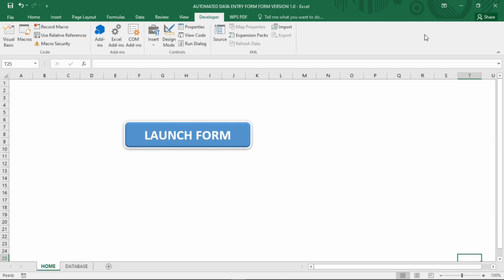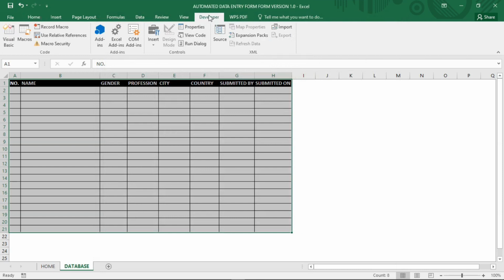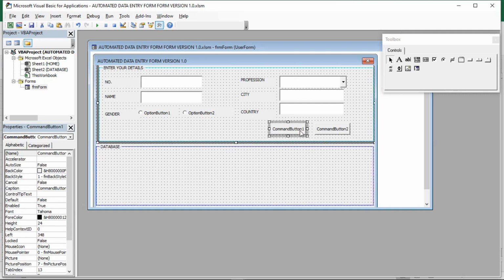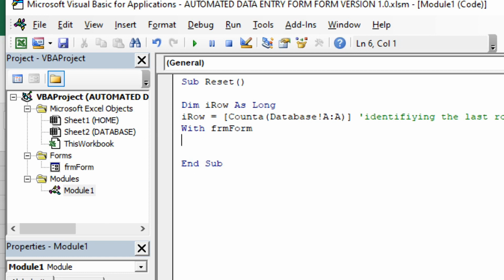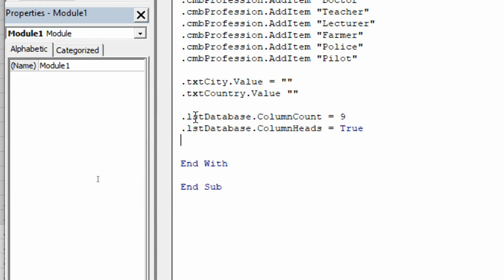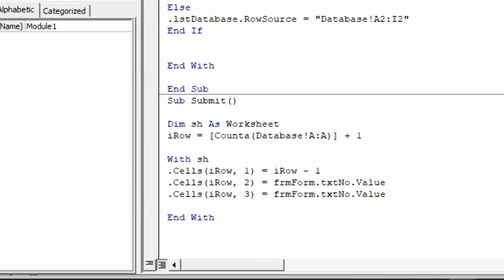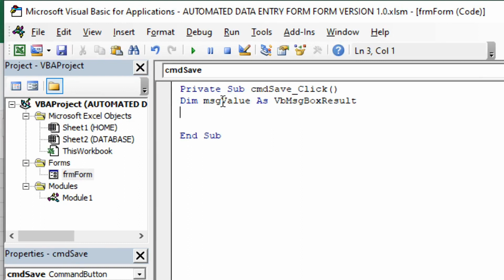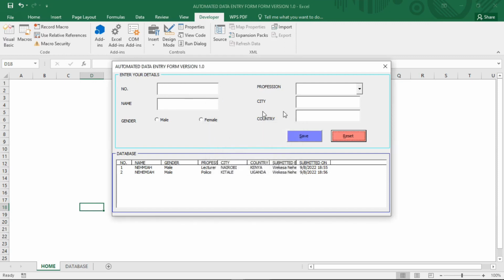CREATE DYNAMIC AND AUTOMATED DATA ENTRY FORM IN EXCEL - EXCEL MACROS AND VBA